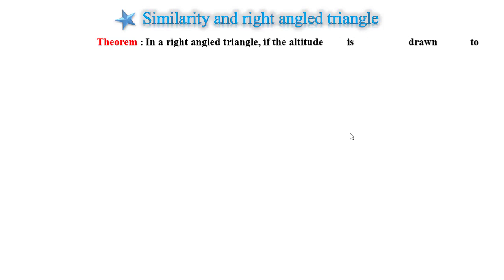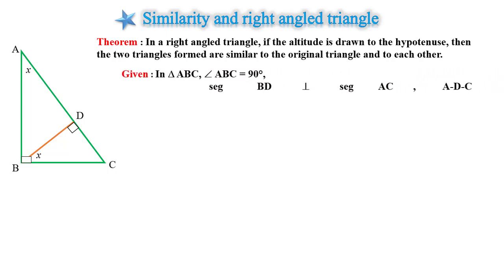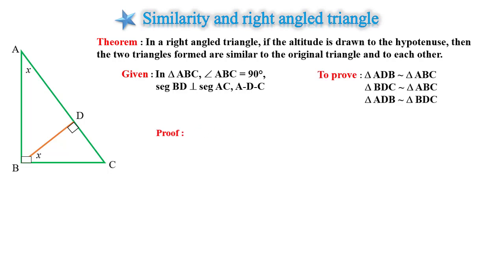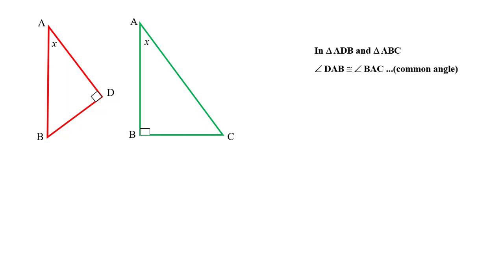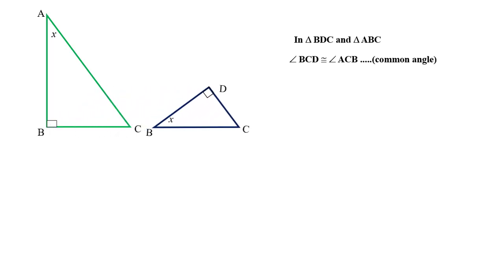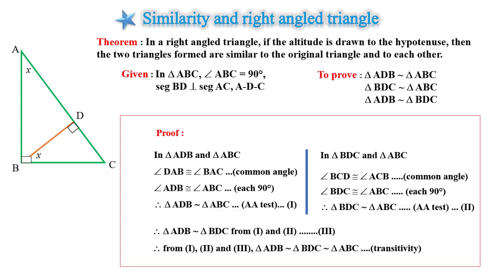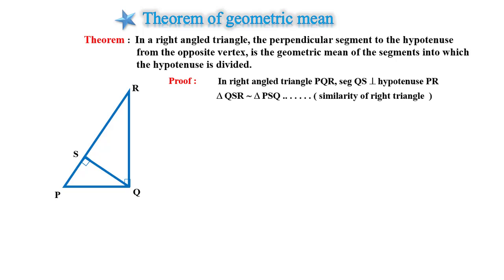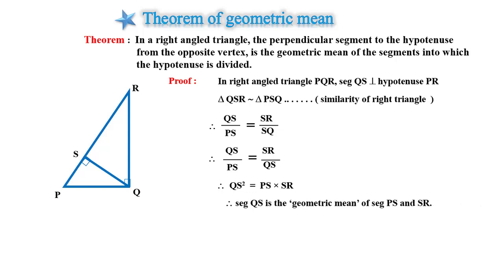Std 10 Math 2 Similarity and right angled triangle